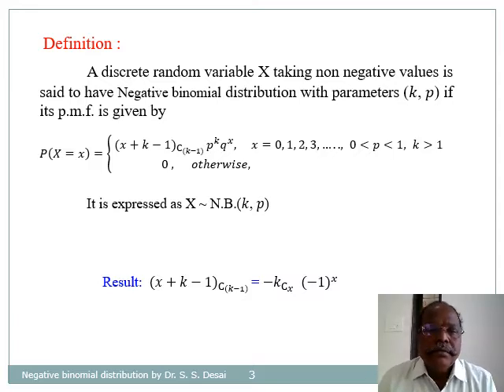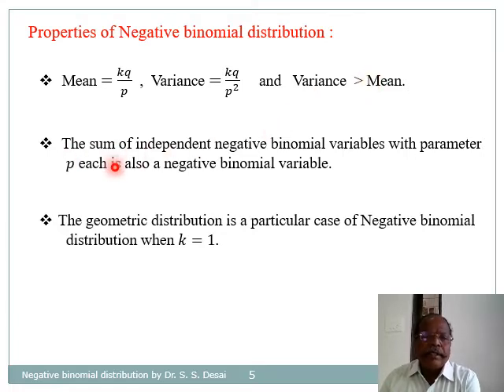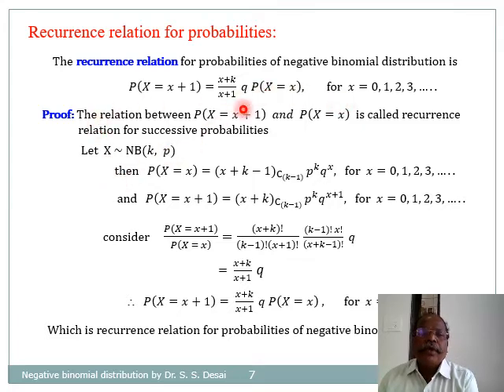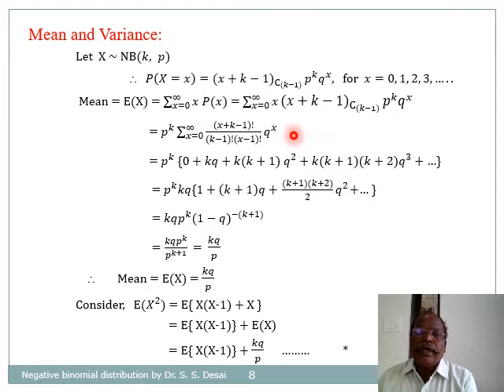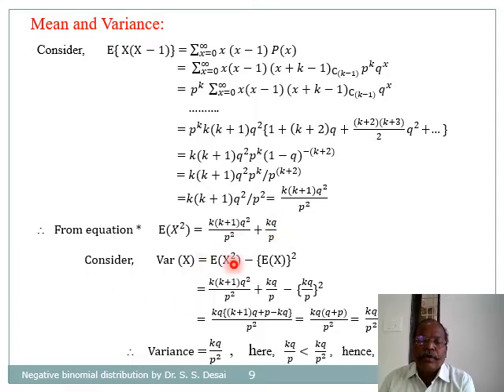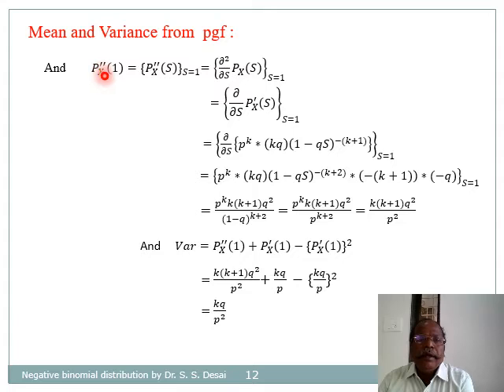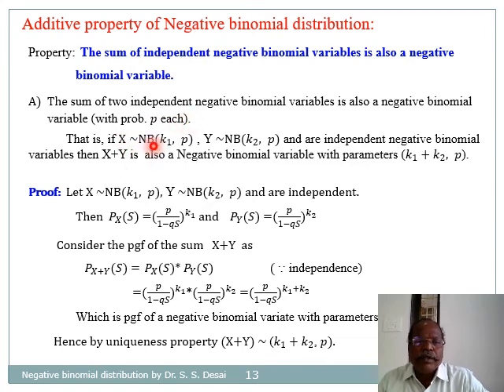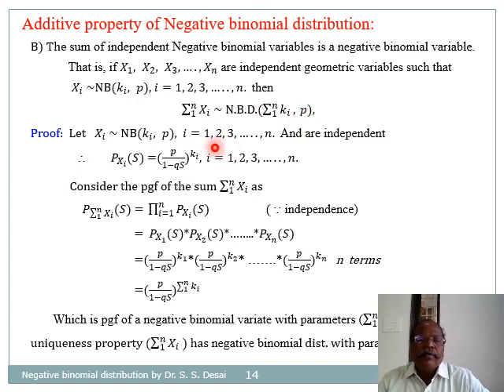B Sc II Statistics Lecture on Negative binomial distribution by Dr S S Desai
Dr  Shivaji  S.  Desai's   Lecture on Negative binomial distribution for B Sc  II  Statistics students